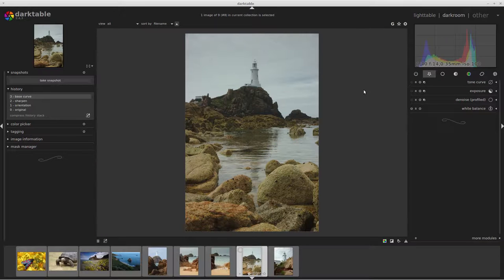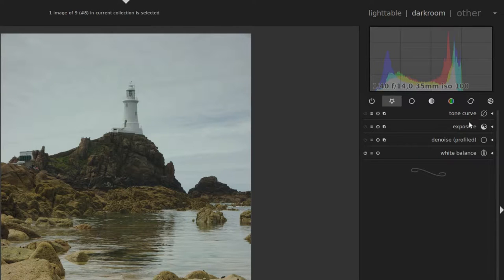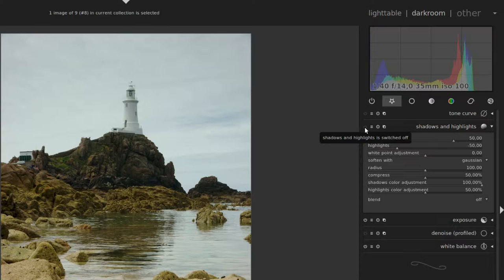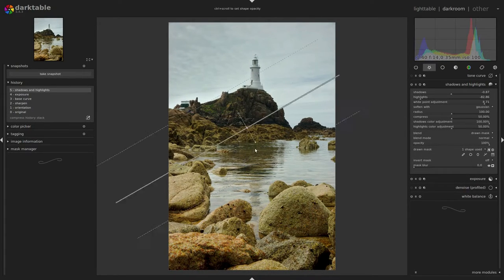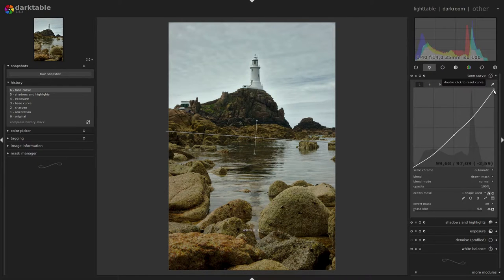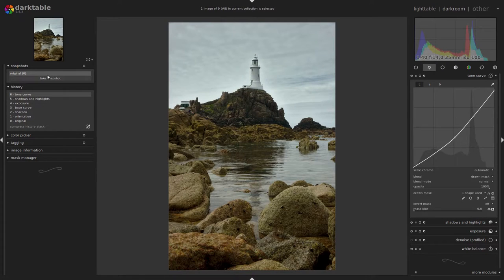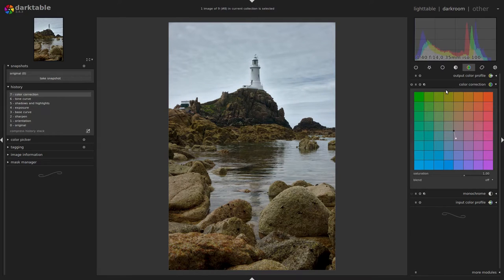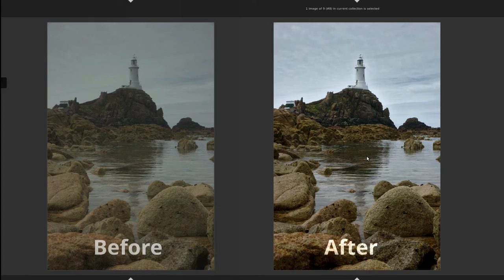Darktable in practical use - Darktable Insights ep 2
This is a first introduction to the photo editing software Darktable. Learn how to edit RAW images with free and open source software.

In this video I take you through a fairly simple edit from start to finish. Starting next time I'll dig into everything in more detail.

Topics covered:
-Maximising screen space
-History module
-Snapshots module
-Exposure module
-Shadows and Highlights module
-Tone Curve module
-Gradient masking
-Color Correction module
-Denoise (profilied) module

I am new to making YouTube videos and talking to a camera, and English is not my native language, so please bear with me until I get the hang of it.